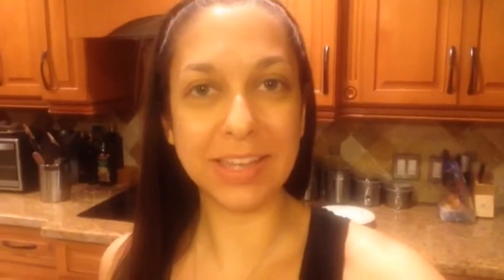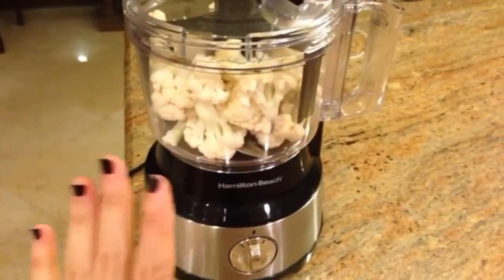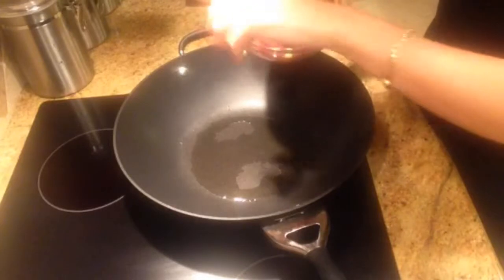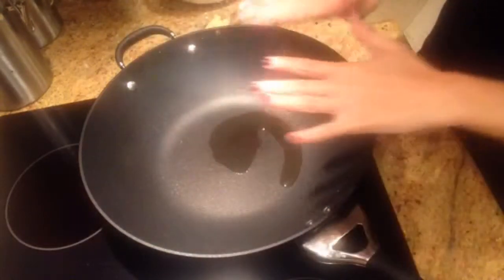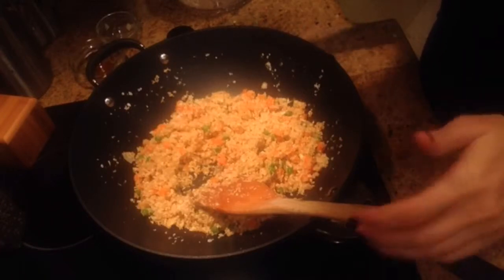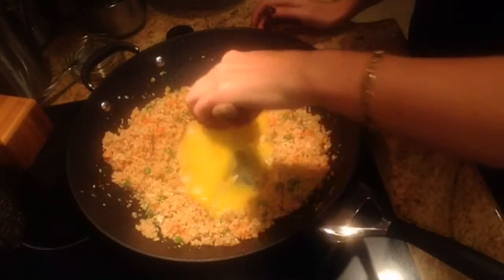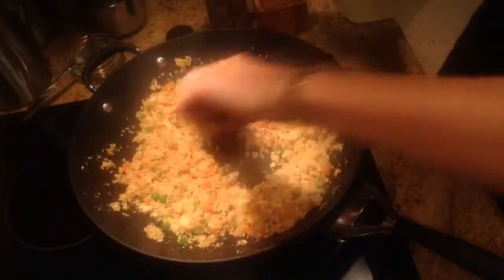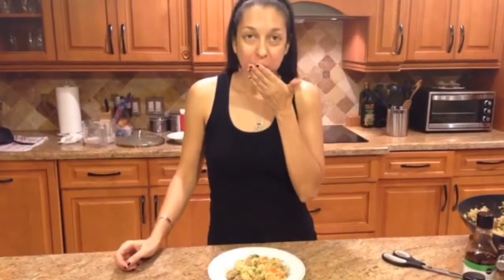Is it a do-over? Cauliflower Fried Rice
After much debate, I decided to post the video because it shows the process in all its "glory". I was very pleased with how my recipe turned out but. once you watch, you can see why I had to debate uploading the video... Enjoy all my wonderful bloopers!!!